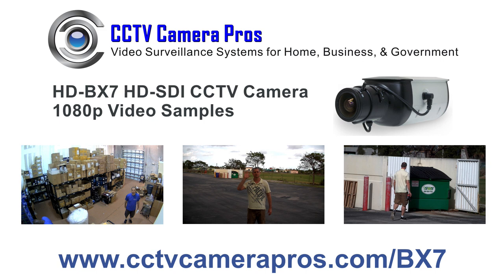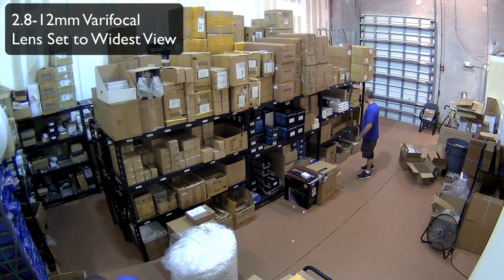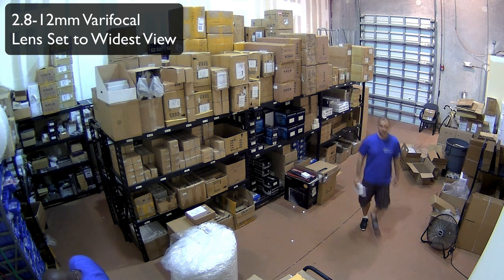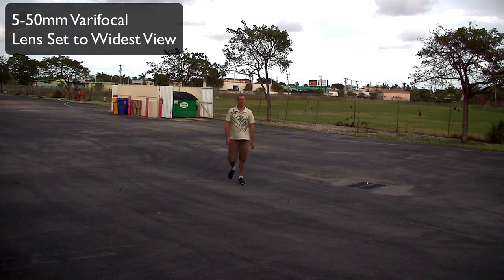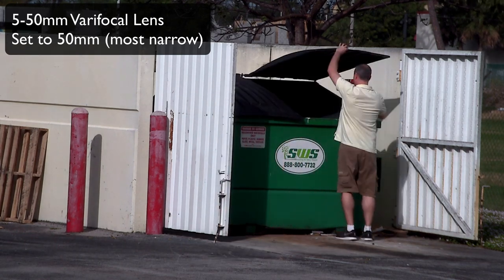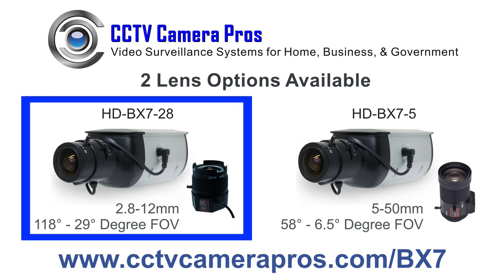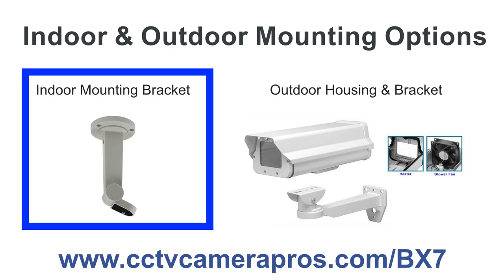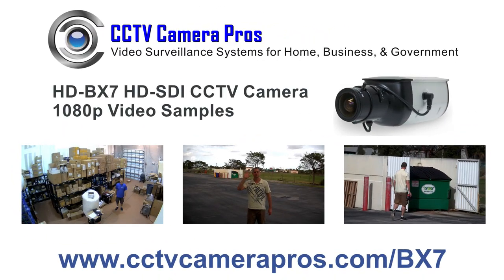HD-BX7 Box HD-SDI CCTV Camera 1080p Surveillance Video Samples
- The HD-BX7 is a box-style HD-SDI CCTV camera available with two lens options, a 2.8mm-12mm varifocal lens and a 5-50mm varifocal lens. This video shows three 1080p surveillance videos that were captured using the HD-BX7.

Sometimes referred to as HD CCTV and HD security cameras, HD-SDI cameras allows installers to use the same RG59 or RG6 coaxial cable that is used in traditional CCTV installations, but HD-SDI cameras support full 1080p HD vidfeo resolution. These cameras must be used with HD-SDI compatible DVRs such as these Viewtron DVRs.

The HD-BX7 is available is two different models, which correspond with the different lenses sizes that are available. The HD-BX7-28 is the model that includes the 2.8-12mm lens and the HD-BX5 is the model that includes the 5.50mm lens.

This camera can be mounted indoors or outdoors when enclosed in the optional weatherproof camera housing.